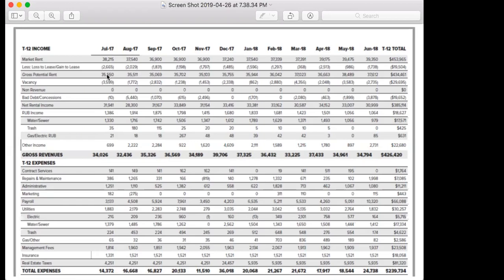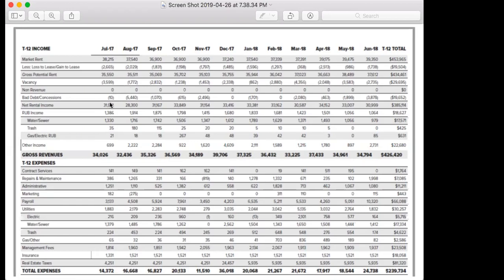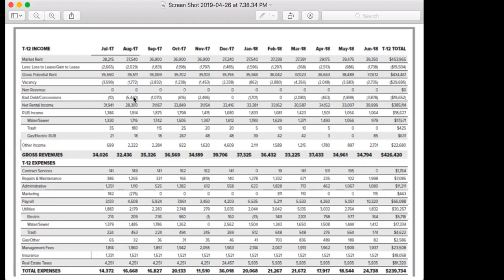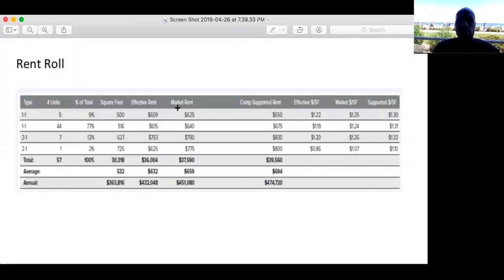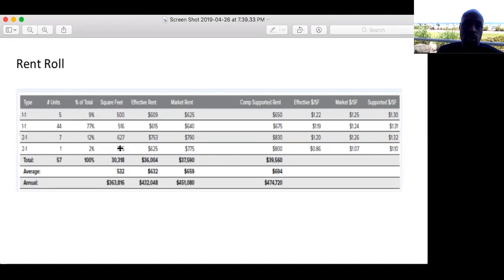How To Do Multi Family (T12)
Listen as I break down how to look at a T12. If you're going to do Multi Family you have to understand this.  Let me know how I can help you.